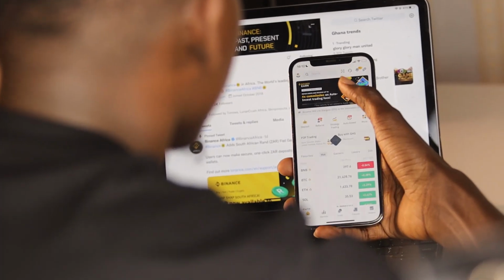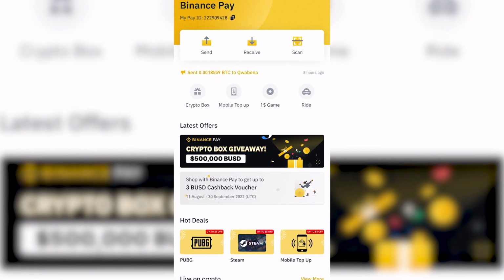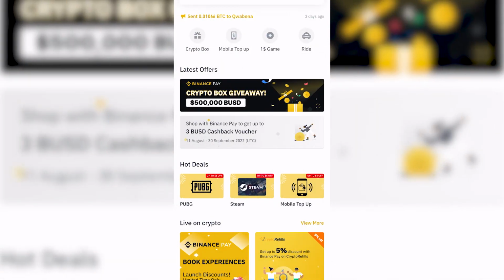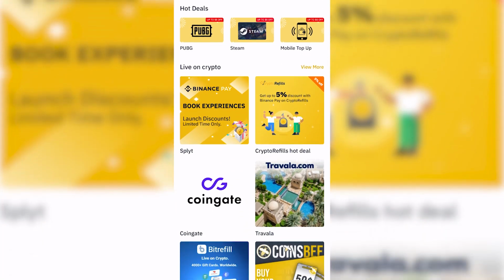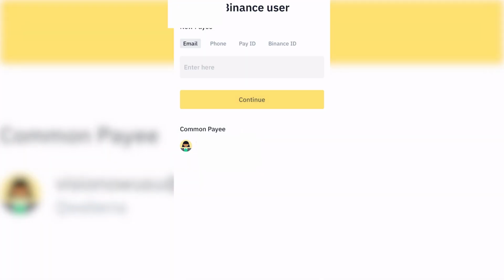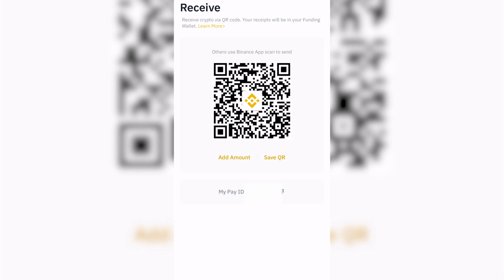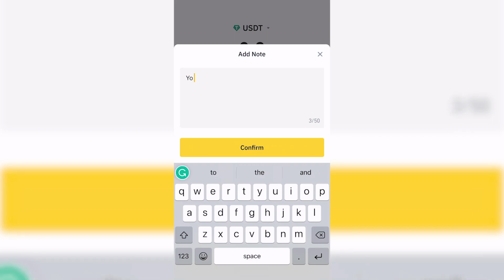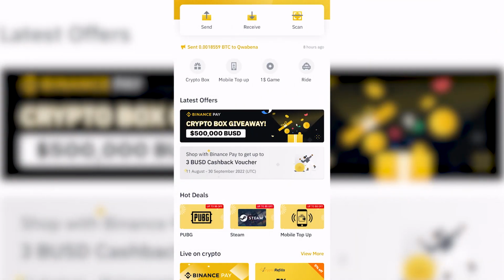Introduction To Binance Pay - Send Money To Binance Users, Buy Airtime With Crypto in Ghana (0 Fees)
Binance Pay is a contactless, borderless and secure cryptocurrency payment technology designed by Binance. Shop with crypto or send crypto to friends and family worldwide.

A more in-depth video on every single aspect of the feature will follow shortly.

Much wow, Much love ❤️